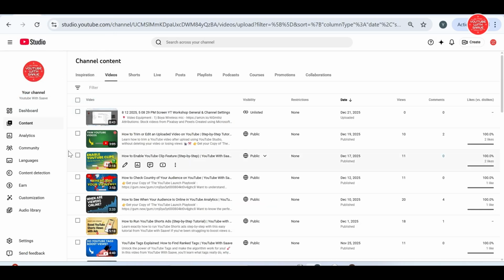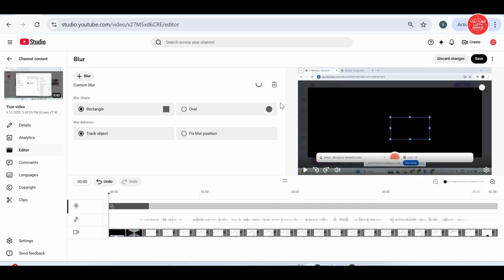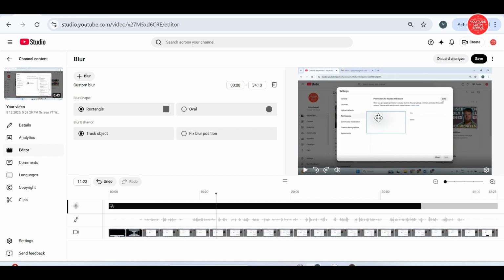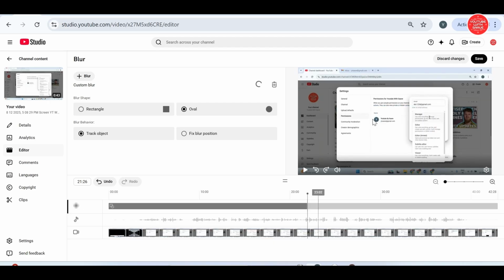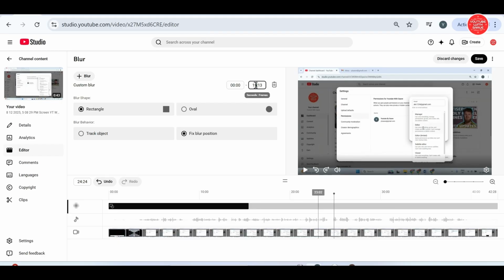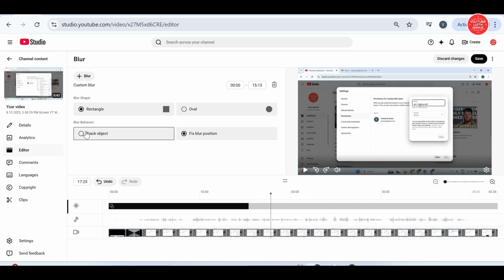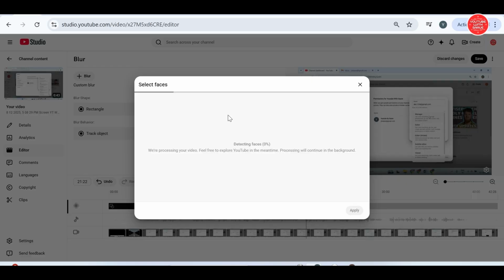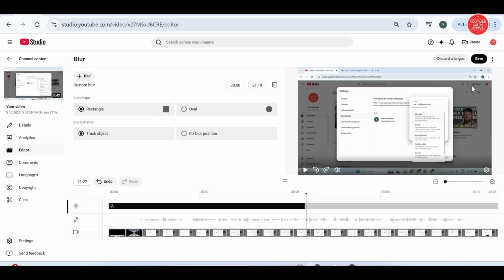How to Blur Video After Uploading on YouTube | YouTube With Saave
Wondering how to blur a video after uploading on YouTube?

In this step-by-step tutorial from YouTube with Saave, you’ll learn exactly how to blur video in YouTube editor using YouTube Studio — without deleting or re-uploading your video.

This guide shows you how to add blur to your video in YouTube Studio, whether you want to hide faces, license plates, text, or sensitive information.

🎥 What you’ll learn in this video:

- How to blur video in YouTube editor after upload
- Difference between Face Blur and Custom Blur
- How to track moving objects with blur
- How to edit blur without re-uploading your video
- Common mistakes to avoid while blurring videos

This tutorial is perfect for creators, vloggers, and businesses who want to protect privacy and stay policy-safe.

📘 From YouTube with Saave

🔔 Turn on notifications for more YouTube growth tutorials

📍 Video Equipment :

1) Boya Wireless mic